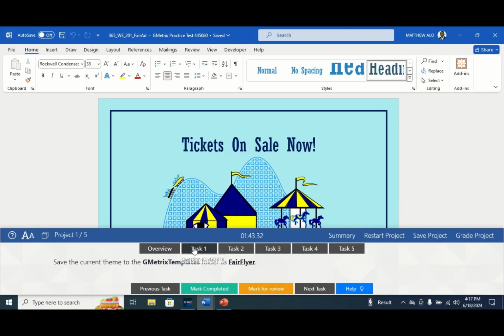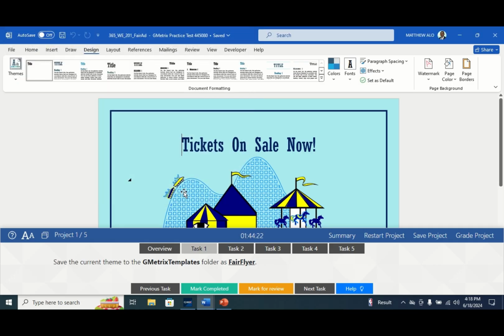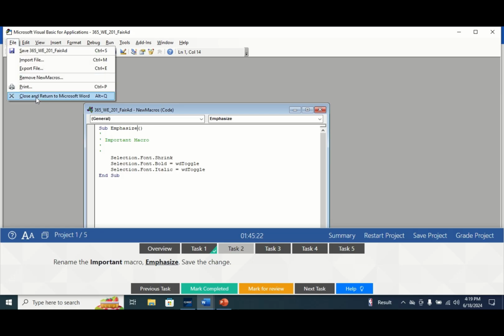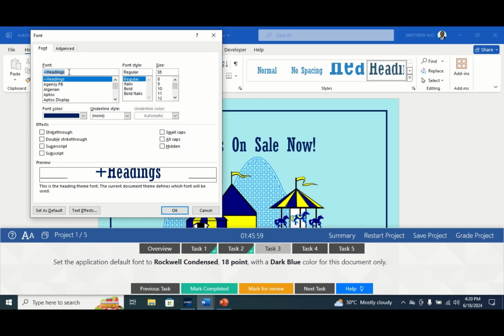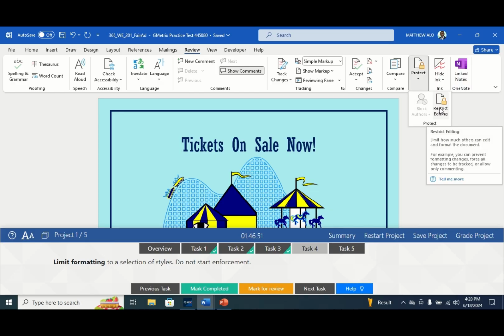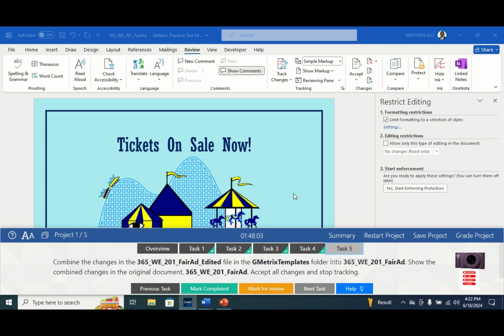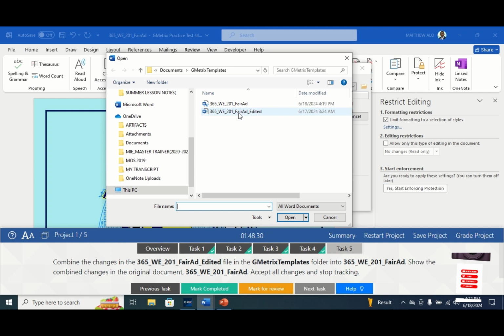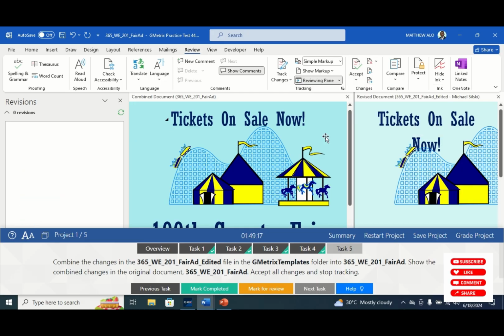MO-111 Word 365 Expert Exam Prep | REAL Exam Questions & Answers (Part 6)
Are you preparing for the Microsoft Word 365 Expert Exam (MO-111)?
In Part 6 of this exam prep series, we walk through REAL exam-style questions and answers, explained step-by-step to help you pass with confidence.

🎯 What you’ll learn:
• Advanced Word 365 expert features
• Real MO-111 exam scenarios
• Practical tips to avoid common exam mistakes

This video is ideal for:
✔ Certification candidates
✔ Professionals upgrading Word skills
✔ Students preparing for Microsoft exams